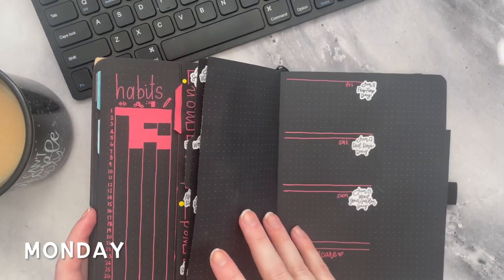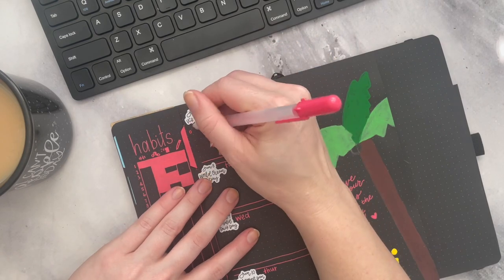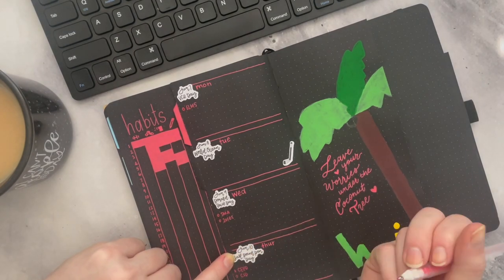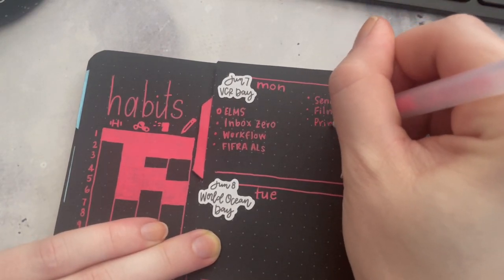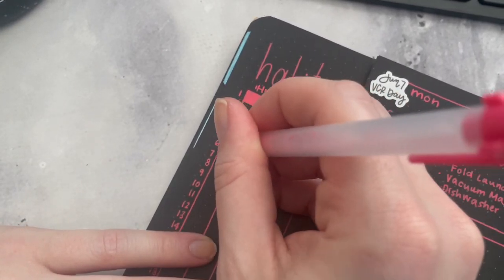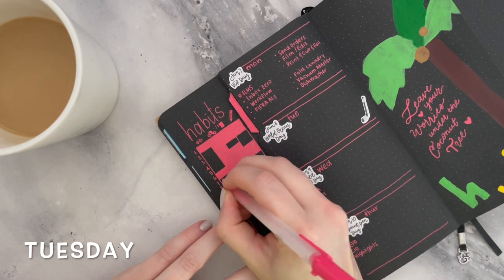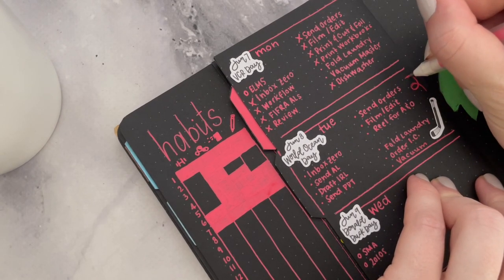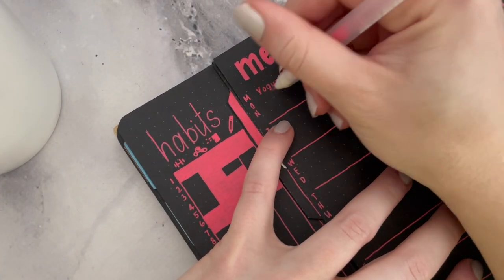Planning Every Day + Changing Planning Styles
Planning every day in my Archer and Olive Blackout notebook. This is a fun look into how I have been planning every day with this unique dutch door monthly spread!

Tools:
Archer and Olive A5 Rainbow Blackout Notebook
Craftsmart Acrylic Paint
Sakura Gelly Roll (Red Moonlight Collection)

Amazon Shopping List